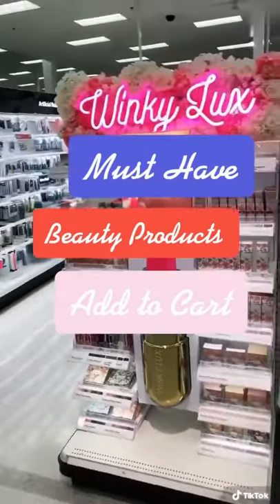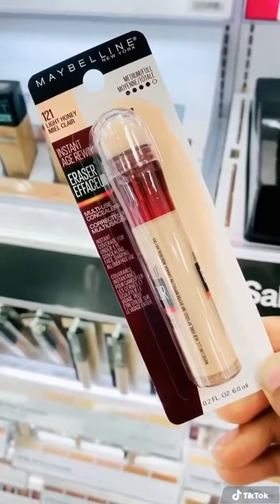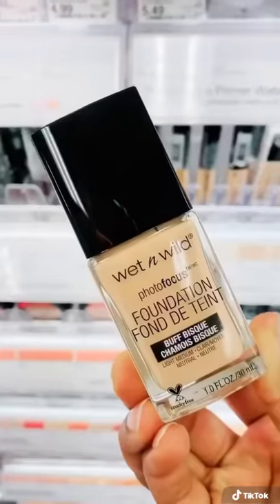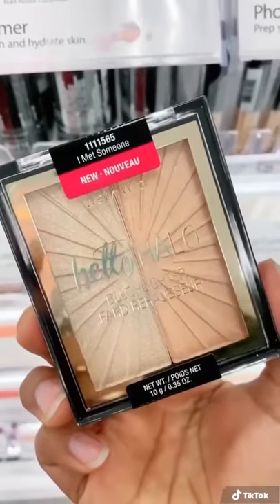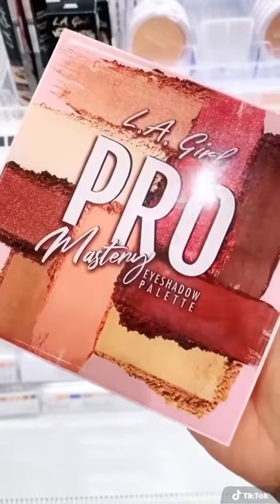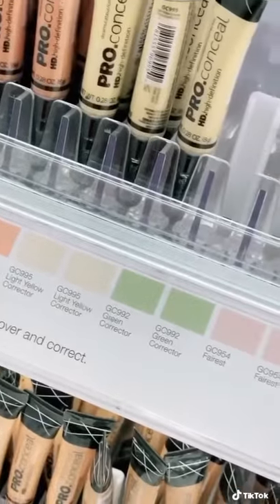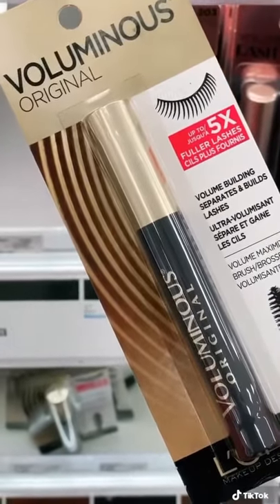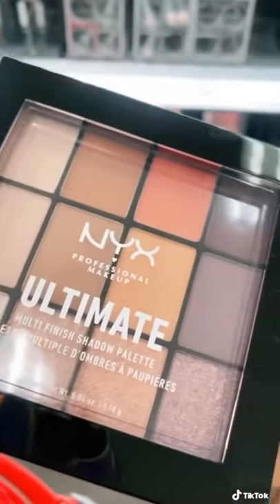Must Have Products From The Drugstore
Sharing products you need to grab the next time you are at the drugstore!

Xo,
MrsGuptaSquared